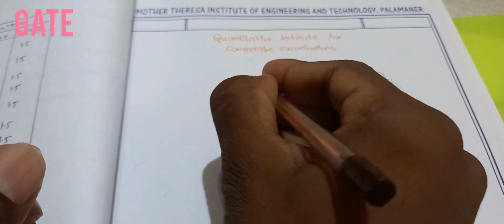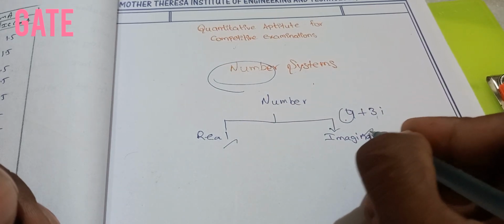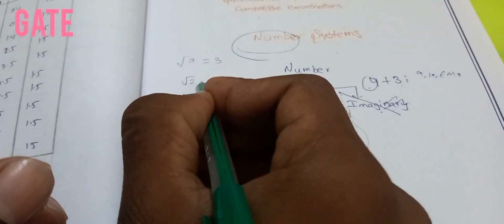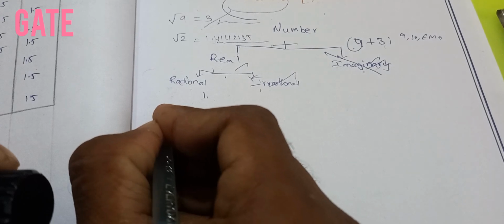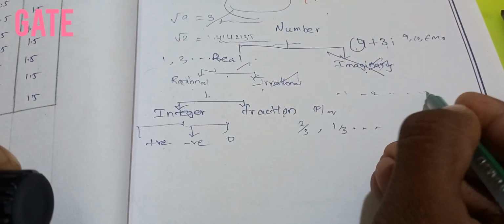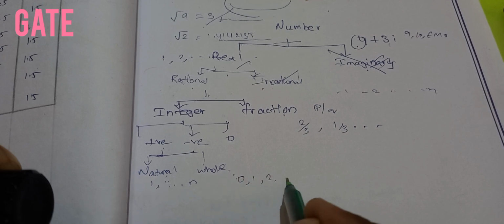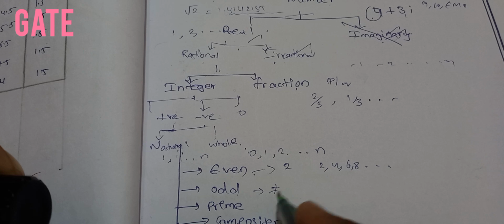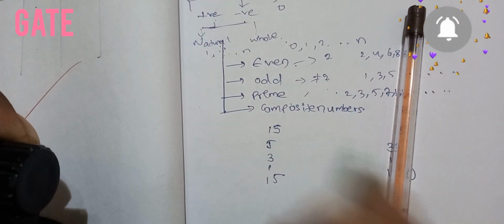Number system|Introduction (part-1)/rrbntpc /competetiveexams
A number system is defined as a system of writing to express numbers. It is the mathematical notation for representing numbers of a given set by using digits or other symbols in a consistent manner. It provides a unique representation of every number and represents the arithmetic and algebraic structure of the figures
/numbersystem numbe